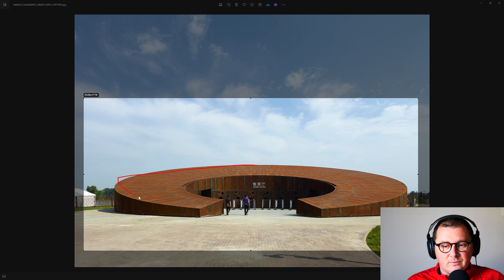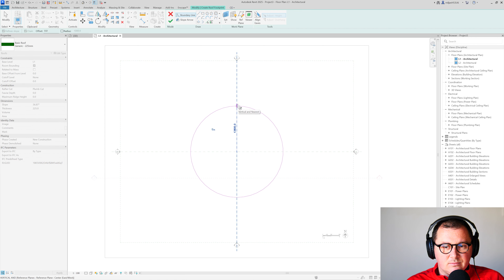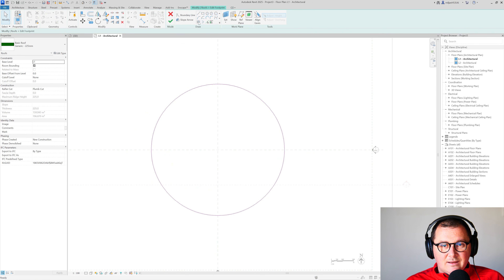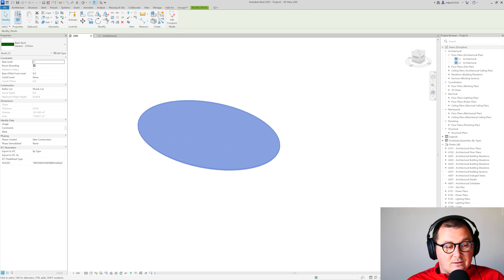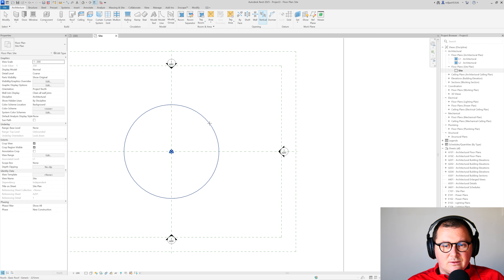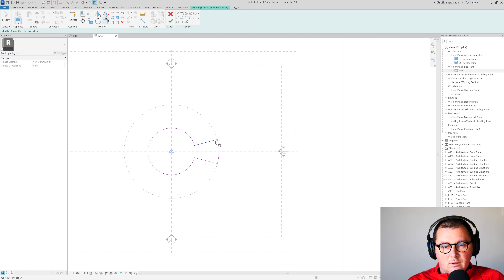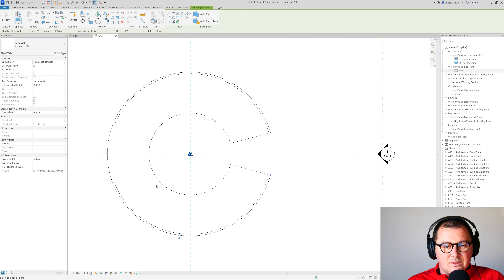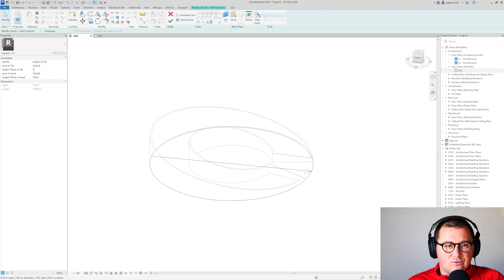Roof and Slope Arrow - Revit Tutorial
Welcome back to Ark It Easy, place where architects learn Revit! In this qucik Revit tutorial, we're diving into creating a stunning circular roof with a continuous slope. Mastering Roofs in Revit will enhance your designs and streamline your workflow, so ollow this step by step Revit tutorial to create this amazing architectural element effortlessly in Revit using a Roof tool and slope arrow. Elevate your Revit skills and take your architectural designs to the next level with Ark It Easy!